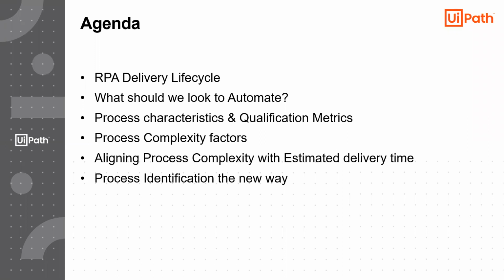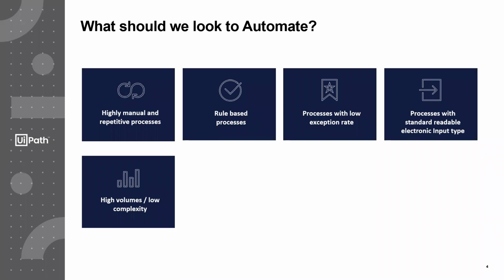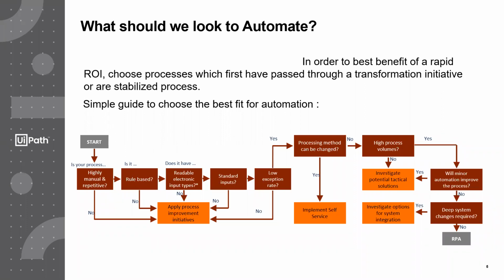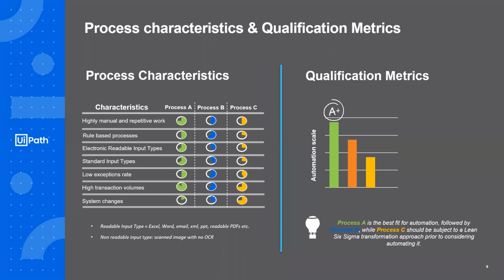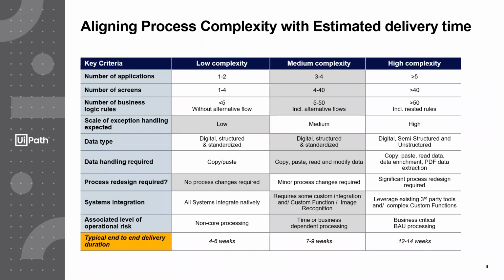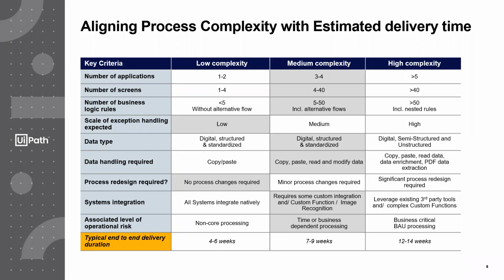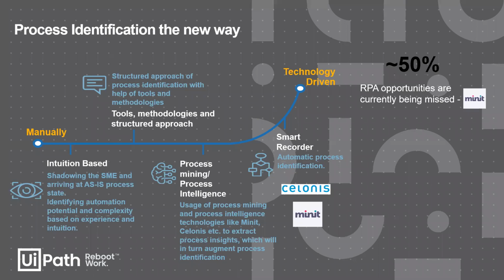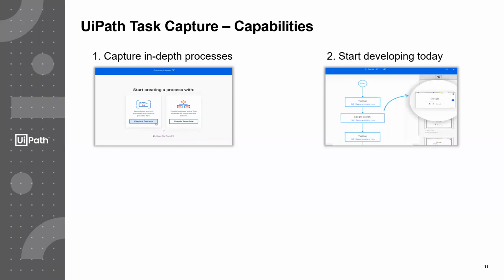Identify the right processes for automation